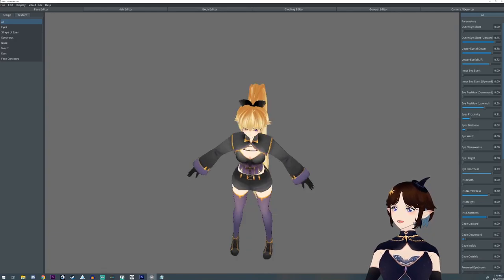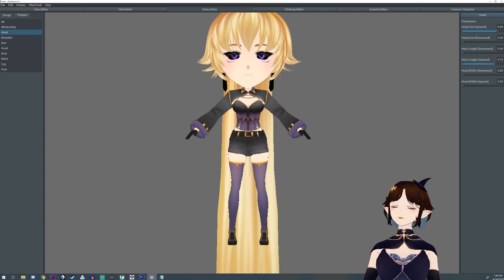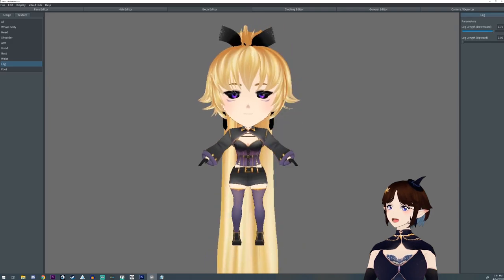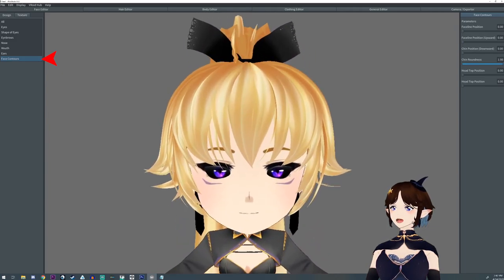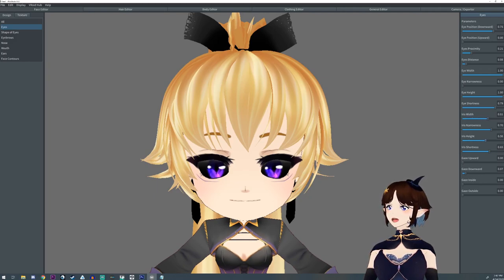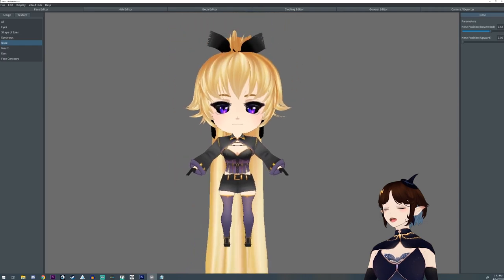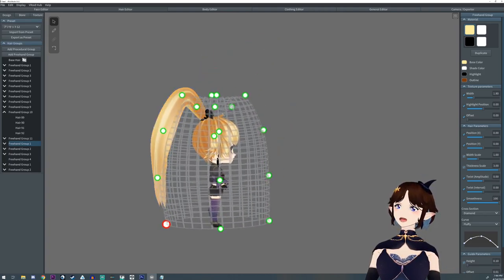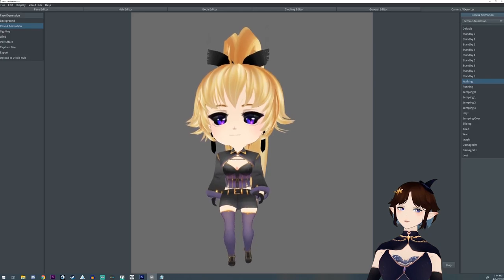Tutorial - How to turn your Vroid into a Chibi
A quick tutorial on how to turn your Vroid model into a chibi in Vroid Studio.